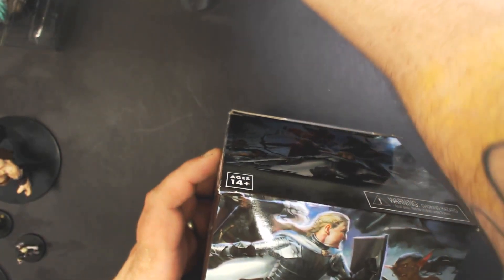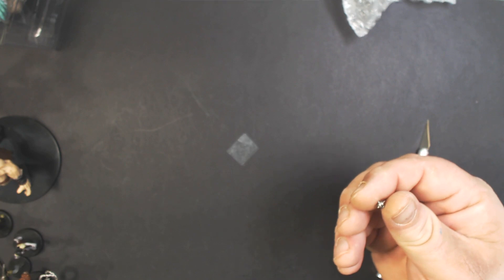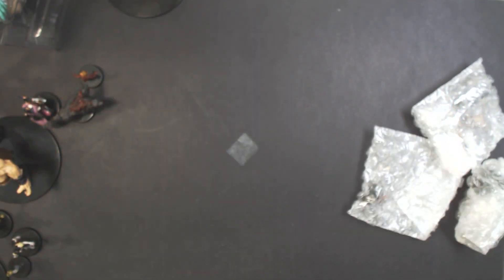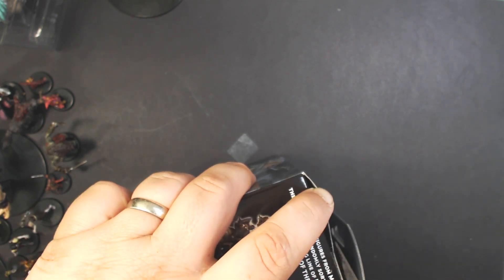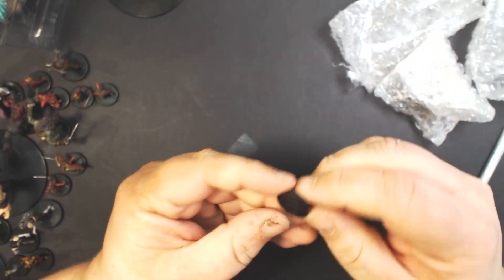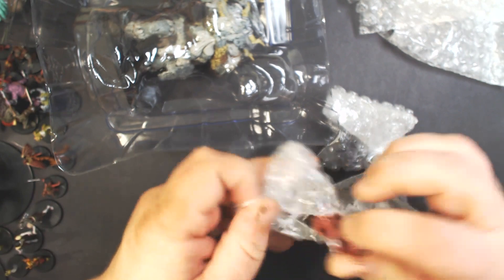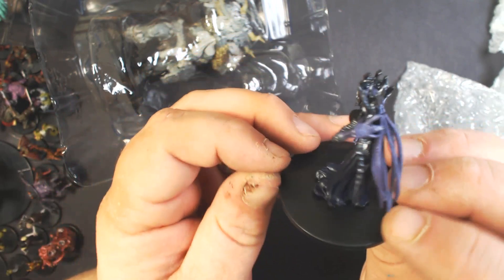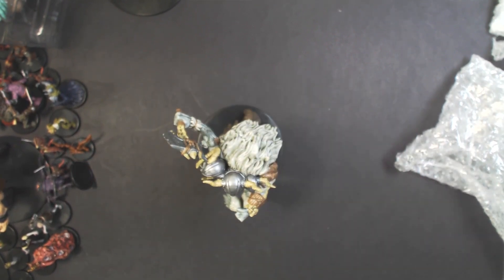Wizkids D&D Monster Menagerie 3 Prerelease Unboxing part 4 (sponsored)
In this 4 part series of videos I will be unboxing 1 brick each of the new Monster Menagerie 3 prepainted miniatures.  (sponsored)